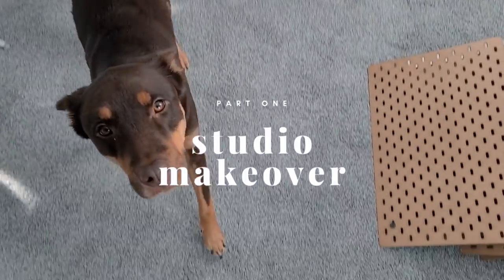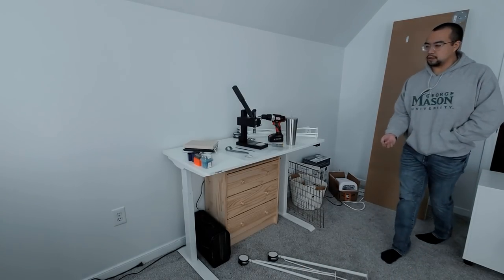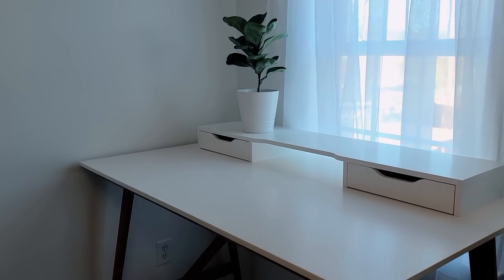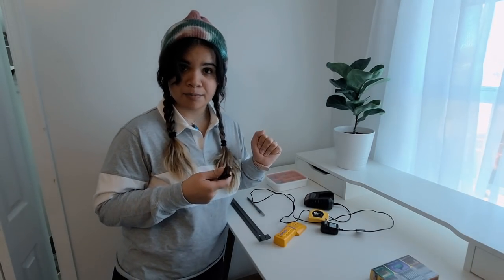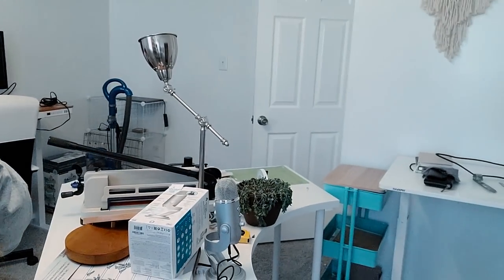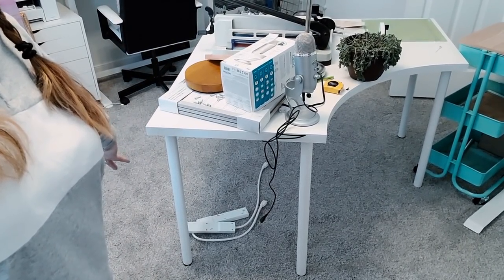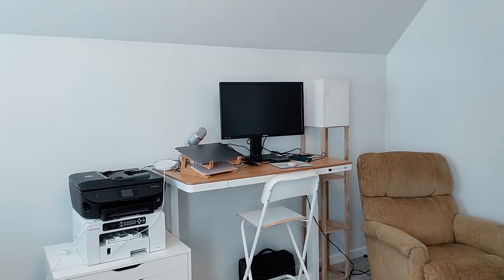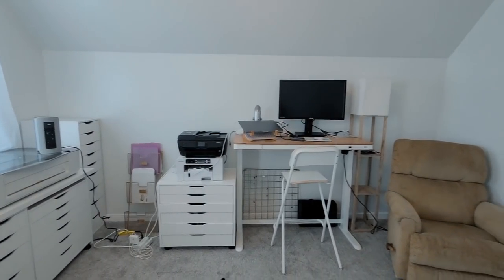studio rearranging + makeover part one, trying to adopt kitties & quick tour | studio vlog 54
COME SAY HI, FOLLOW OR SEE MORE BEHIND THE SCENES!

SOME OF MY FAVORITE & MOST USED ITEMS:
FlexiSpot Adjustable Height Desks (both my white and wood top adjustable desk are from here) - $15 OFF when you purchase a desk through my
Glowforge Pro Laser Printer - up to a $500 off with my referral
EcoEnclose Eco-Friendly Shipping Supplies - $20 off your order over $50

Fragile Water Activated Tape
Shipping Label Printer (DYMO)
Jewelry Polishing Cloths (100 Plastic-Free for $9.99)
Paper Cutter
HP Officejet Printer
Cricut Explore Air 2
Light Grip Cutting Mat
Standard Grip Cutting Mat
Heat Press
Heat Transfer Vinyl
Cricut Weeding Tools

Chapters:
0:00 Intro
0:34 Clearing the room
2:13 Modifying & building furniture
19:14 Kitty adoption story
26:04 More organizing
27:47 Adding a recliner
30:13 How it's looking!
32:15 Outro

Thank you so much for being here, watching and supporting my channel!